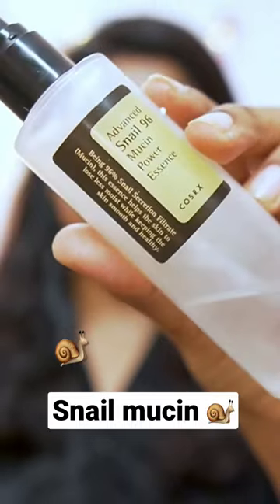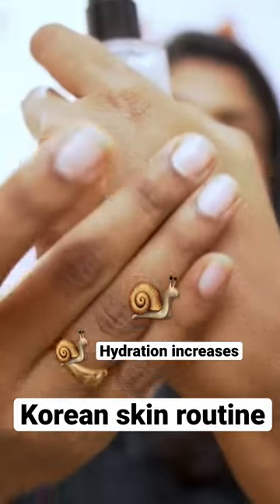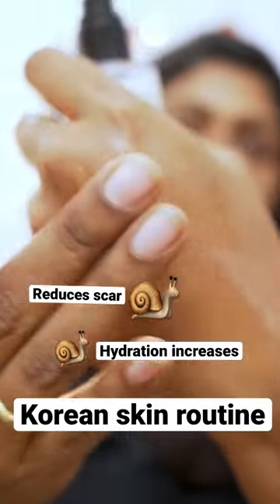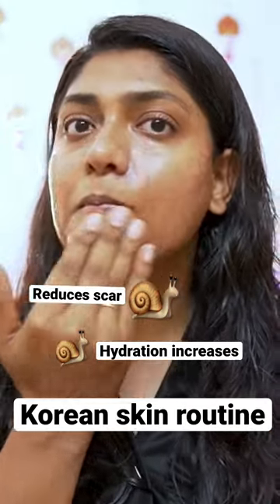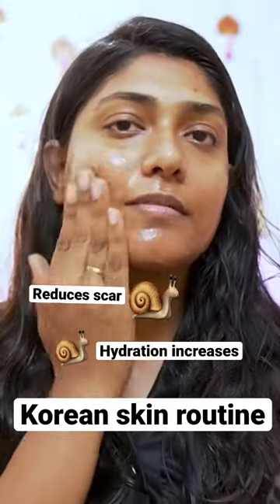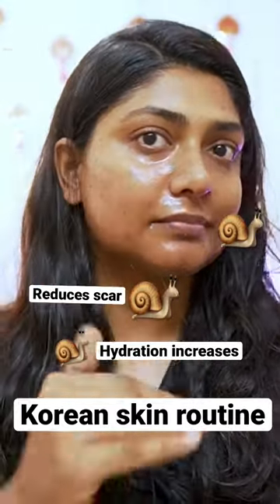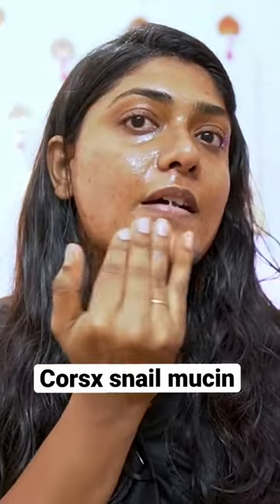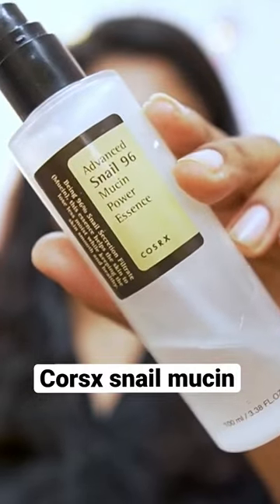Korean skinroutine important step snailmucin #59/365